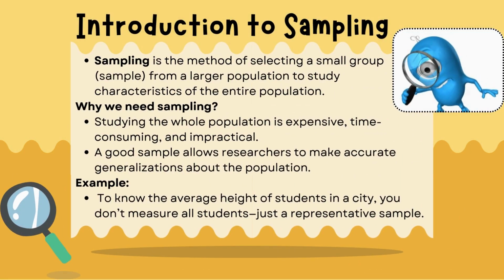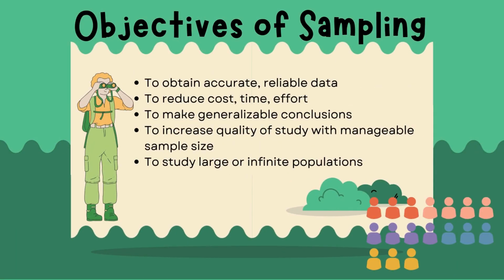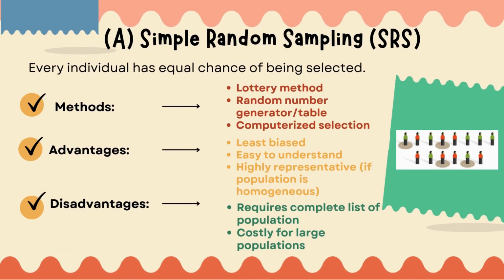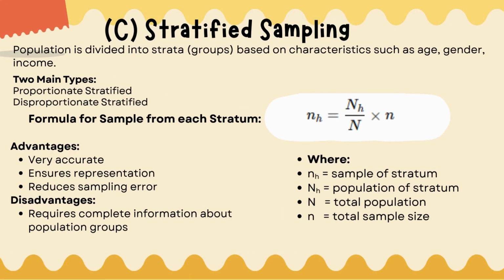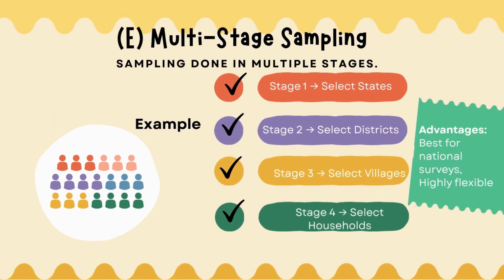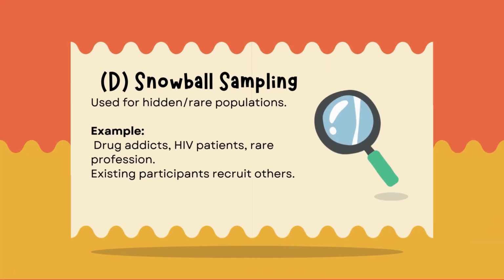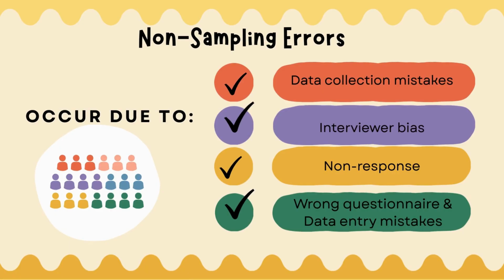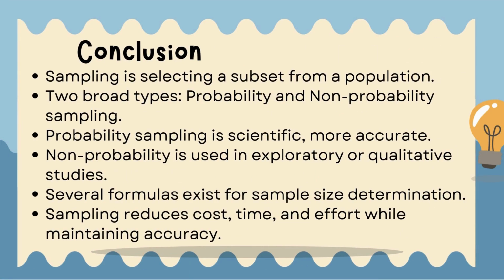Sampling Techniques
Ever wondered how researchers get reliable data without surveying every single person? The answer lies in sampling techniques!
In this comprehensive video, we break down the fundamental methods researchers use to select a representative subset (or sample) from a larger population. Whether you're a student, a data science enthusiast, or just curious about how polls work, this video is for you!
What You'll Learn:
The Difference Between a Population and a Sample: Why sampling is necessary and what makes a good sample.
Probability Sampling (Random): Techniques where every person has a known, non-zero chance of being selected.
Non-Probability Sampling (Non-Random): Techniques that rely on the researcher's judgment or convenience.
Convenience Sampling: Using subjects that are easily accessible.
Quota Sampling: Similar to stratified, but filling a pre-set quota based on characteristics.
Purposive (Judgmental) Sampling: Selecting participants based on their specific knowledge or characteristics.
Snowball Sampling: Asking initial participants to refer others (often used for hard-to-reach populations).
By the end of this video, you'll be able to identify the best sampling method for any research project and understand the pros and cons of each!